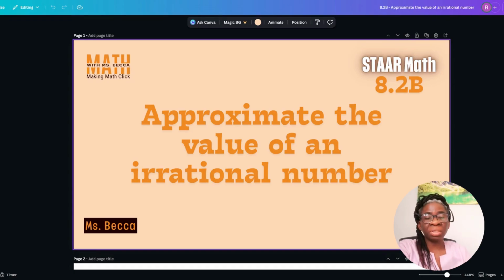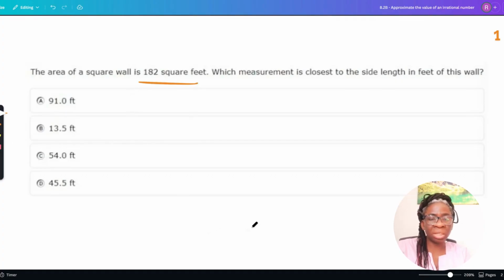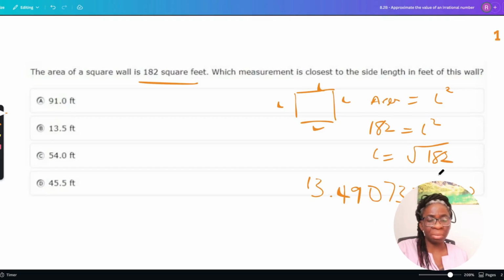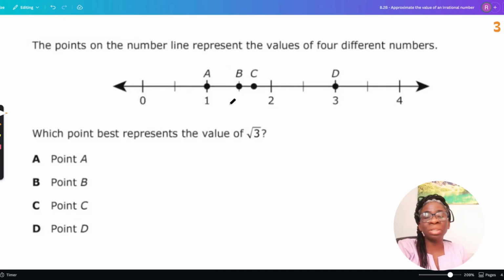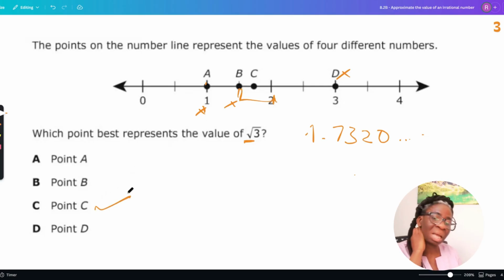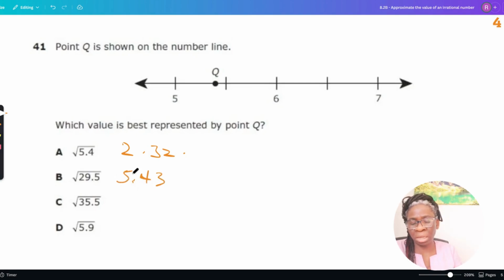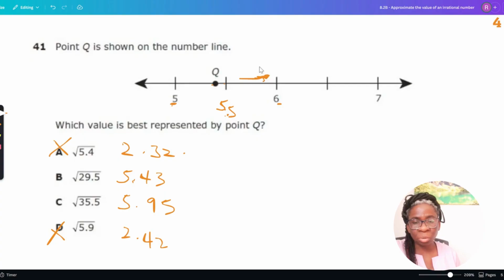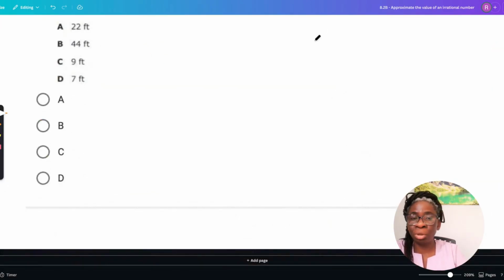8th Grade STAAR Math - Approximate the value of an irrational number